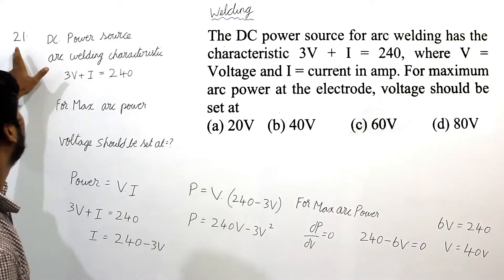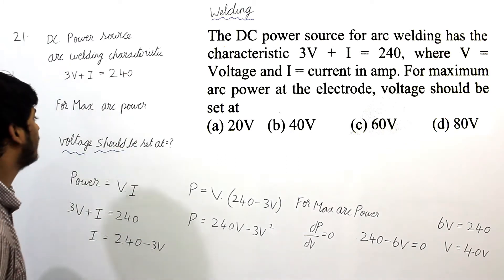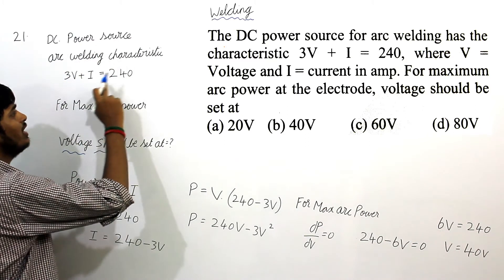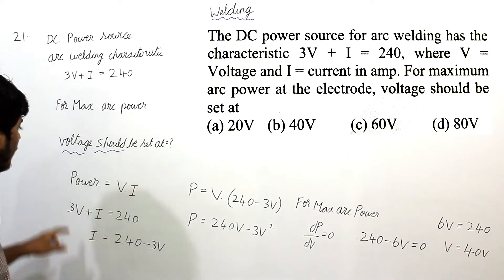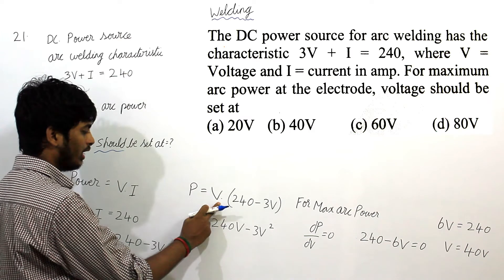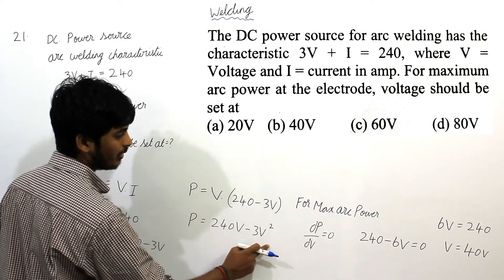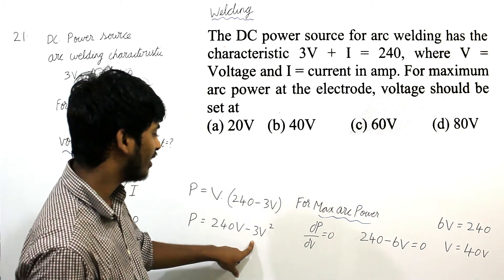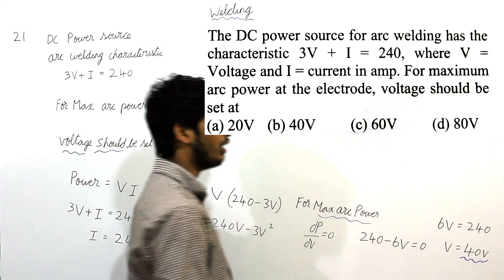problem 21 welding process